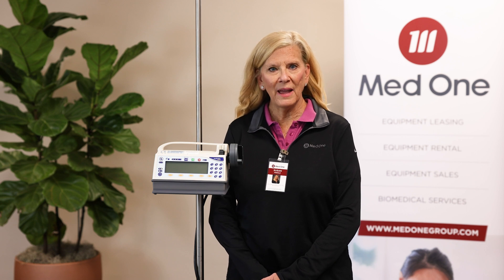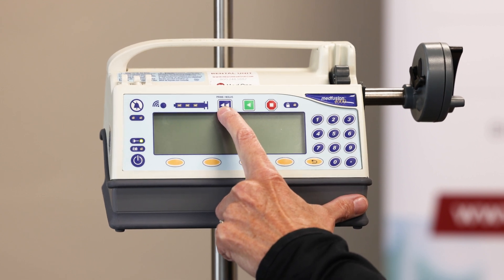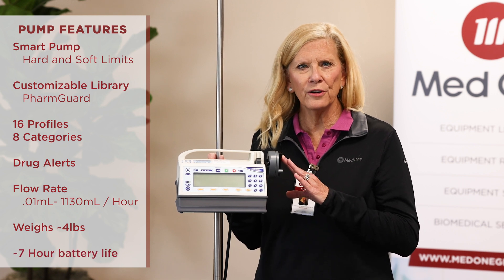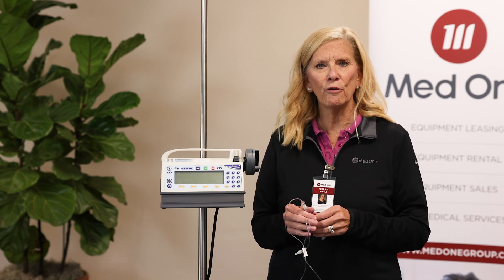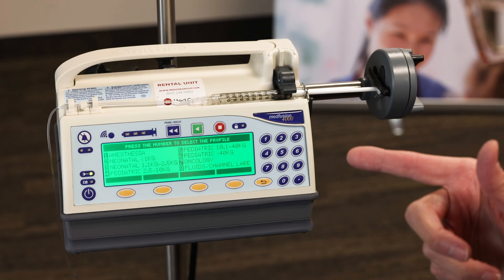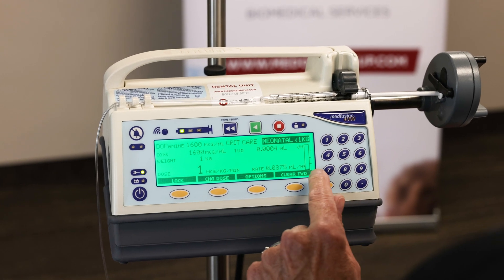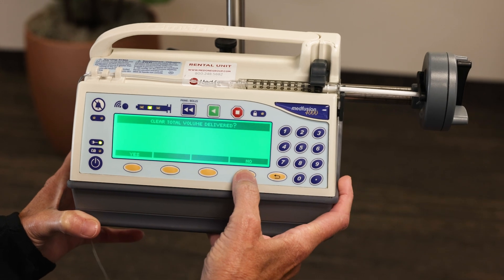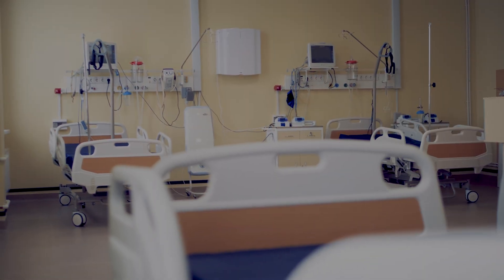ICU Medical Medfusion 4000 Syringe Pump Training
Check out our training video for the Medfusion 4000 syringe pump! This ICU Medical syringe pump has a variety of features designed to enhance safety and improve patient outcomes.

The Medfusion 4000 boasts an array of simple, easy-to-use features that prioritize patient safety. Its display screen ensures clear visualization, while the numeric keypad allows for seamless programming. Custom-configured profiles on this Medfusion syringe pump cater to specific care areas and the quick library feature streamlines drug selection.

Video Chapters
0:00 How to Use the Medfusion 4000 Syringe Pump
0:34 Introduction and Quick Overview
4:24 Pump Features
6:03 Syringes and Tubing
6:53 Intermittent Infusion
9:36 Syringe Near Empty Alarm
10:27 End of Infusion
10:40 Flush Set Up
11:40 Continuous Infusion
13:30 Flow Sentry Monitor
14:58 On-Screen Options
15:10 How to Change a Dose
16:05 Basic Infusion Programming
17:58 Powering the Device Off
18:17 Additional Features Overview
18:46 Conclusion